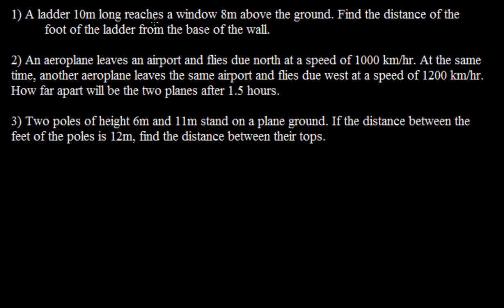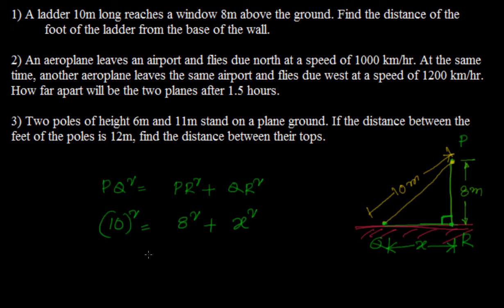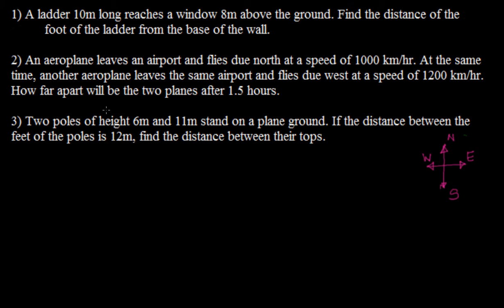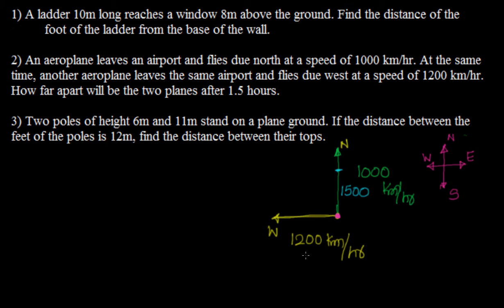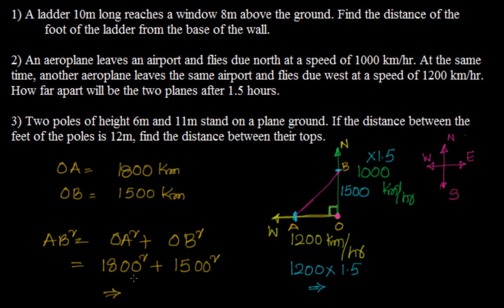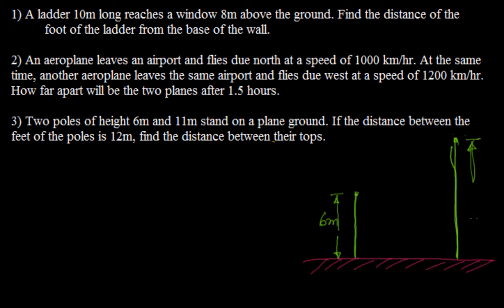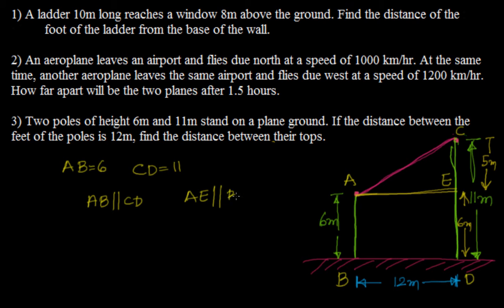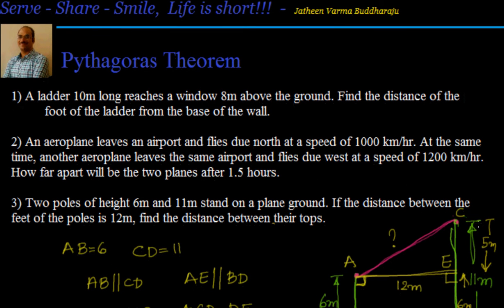Similar Triangles: Pythagorean Theorem examples 2